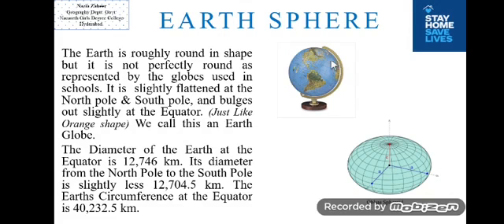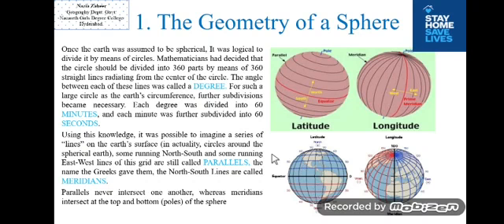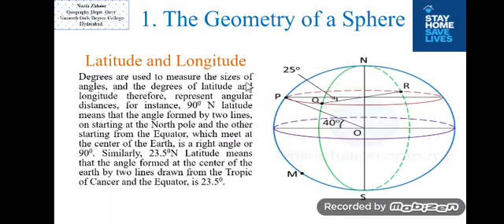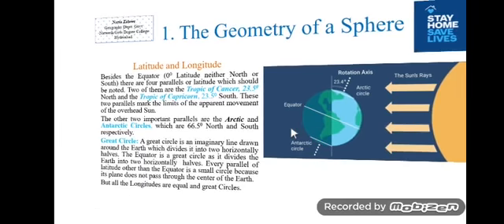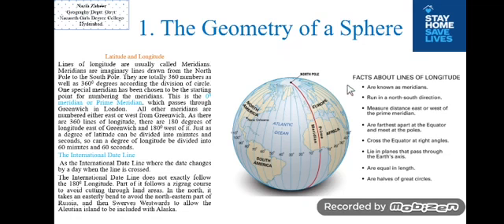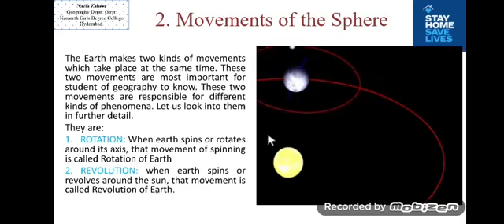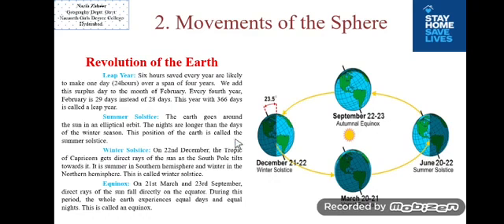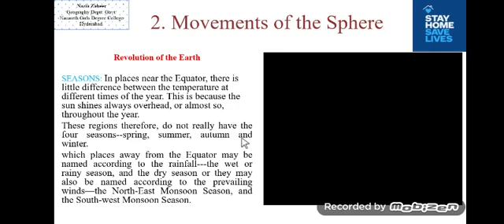B.Sc I Geography Ch# Lecture#3(Earth as Sphere) by Ms. Nazia Zaheer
Class: B.Sc-I
Subject: Geography
Chapter No:
Lecture No: 3
Topic: Earth as Sphere
By: Ms. Nazia Zaheer, Lecturer in Geography at Government Nazareth Girls Degree college Hyderabad Sindh.